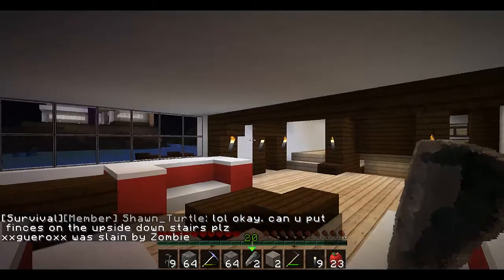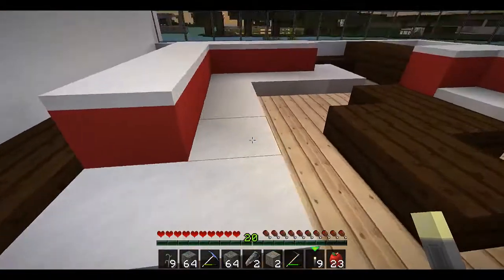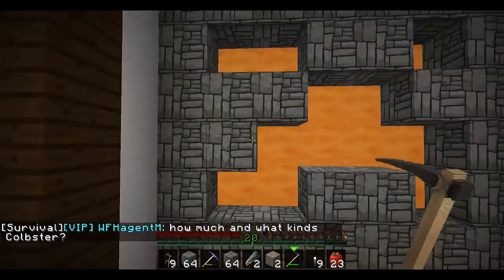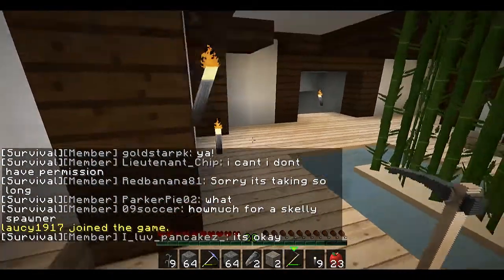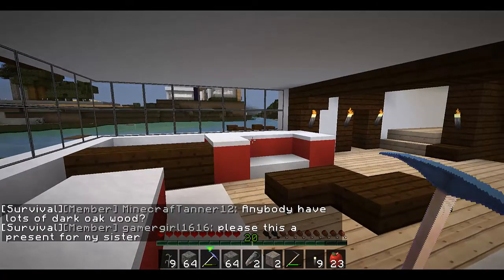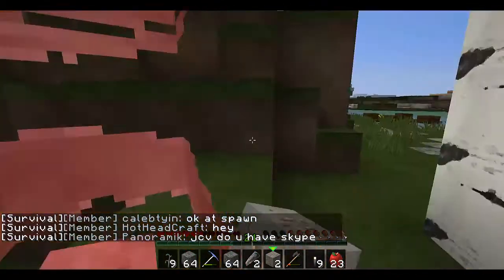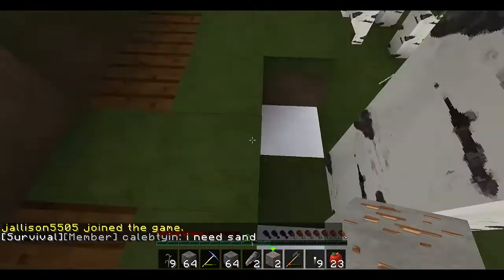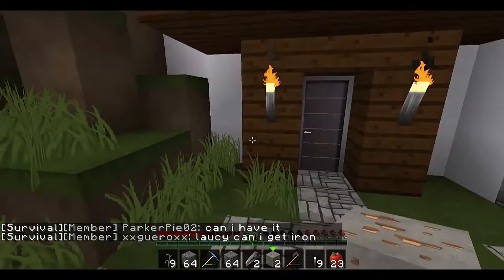House Tour - KaoshKraft Fan Server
Hey guys! Minecraft is coming to this channel!!! :D

Greenday - Time of your life (cover for mikos20)

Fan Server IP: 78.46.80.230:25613